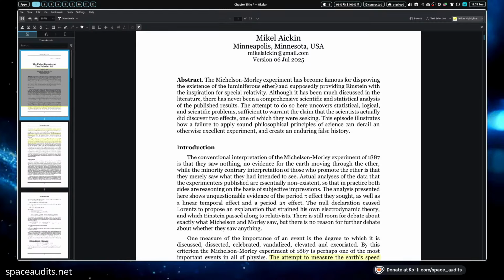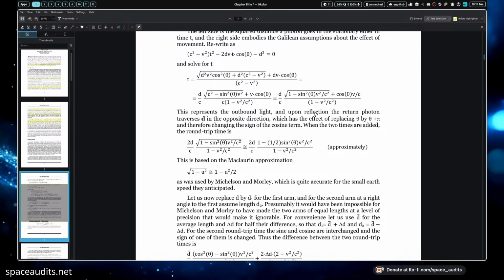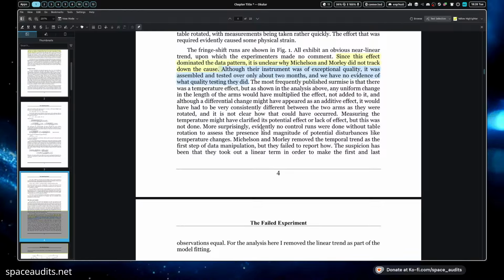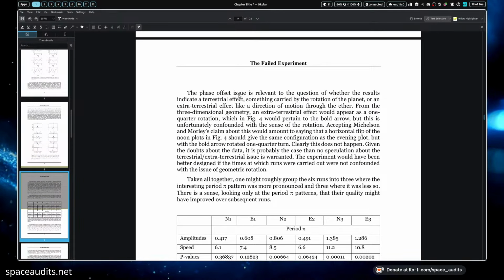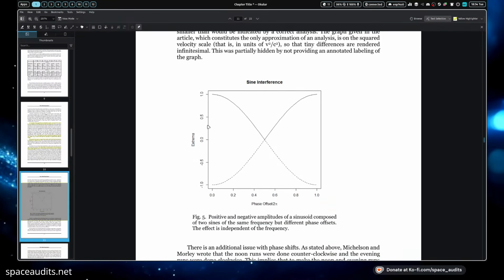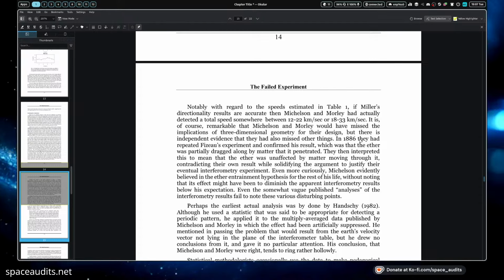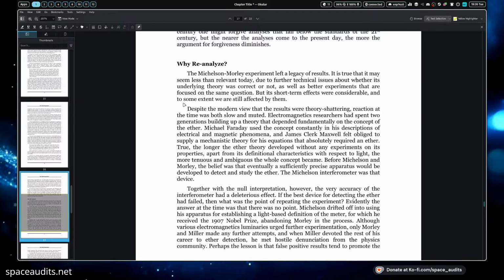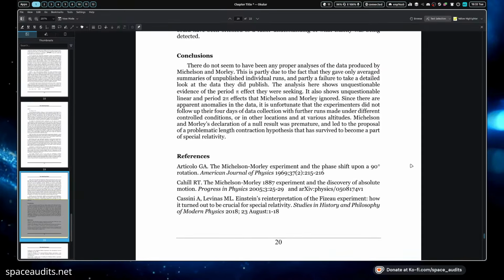Aether Round Table #114: Reading Night: MMX Review